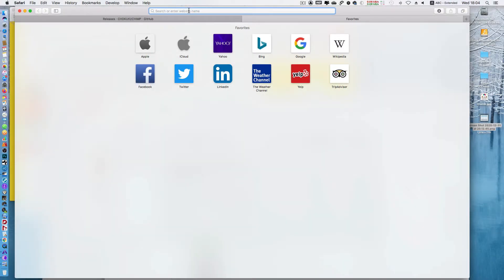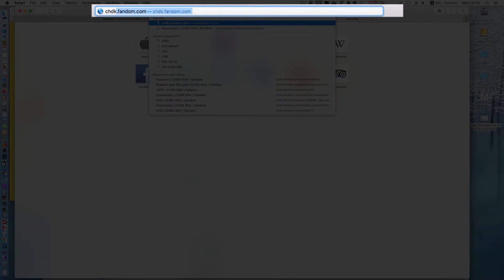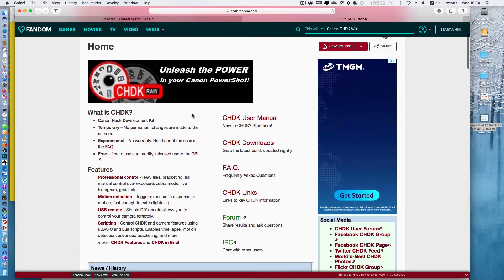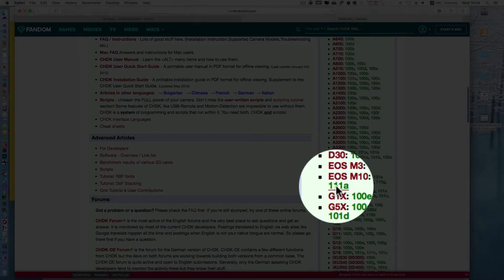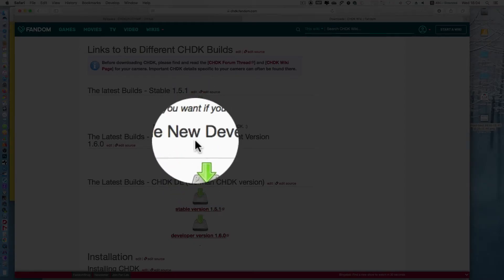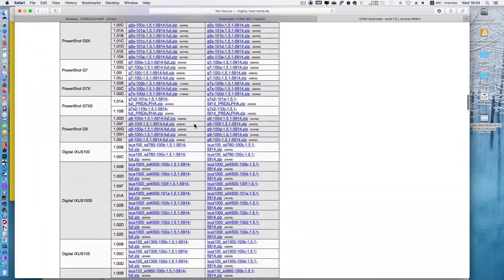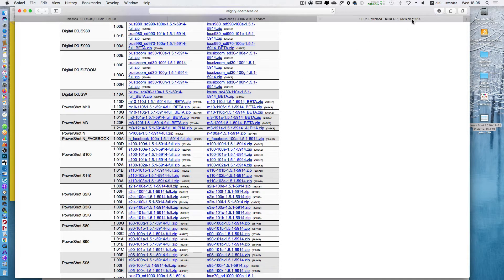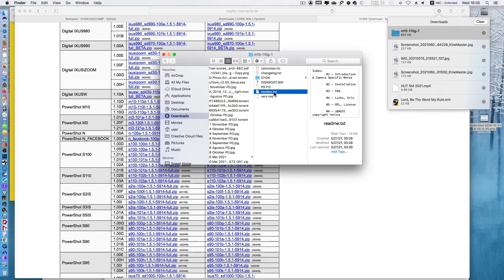An In Depth Guide How to Install CHDK in Canon EOS M10